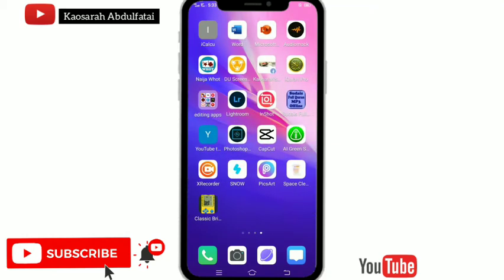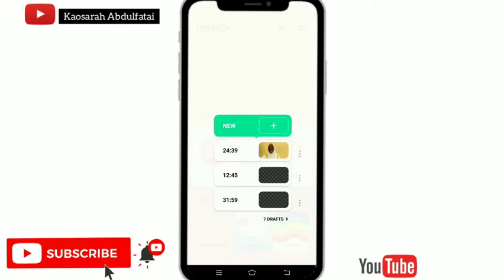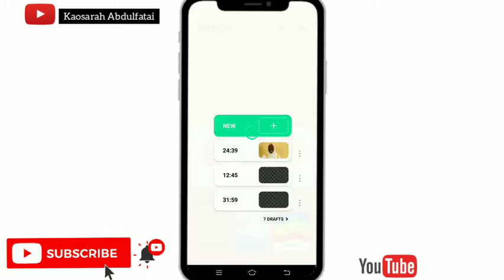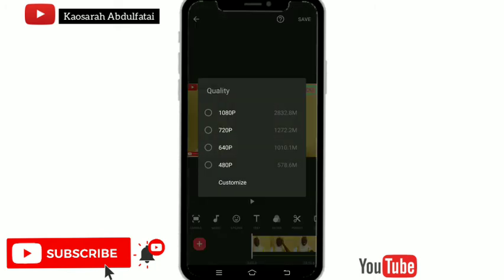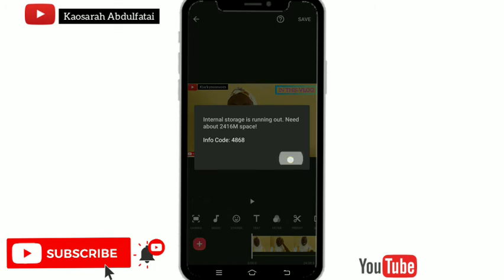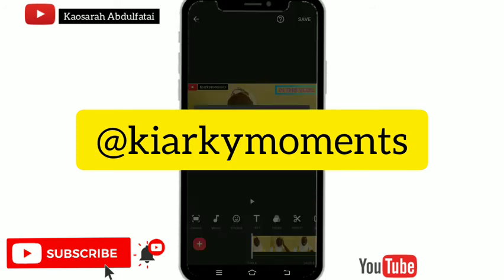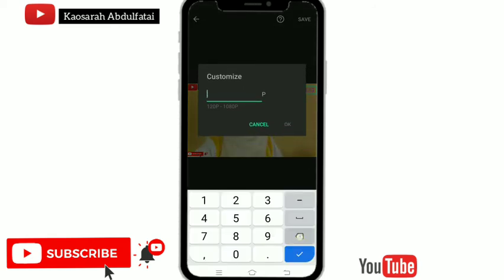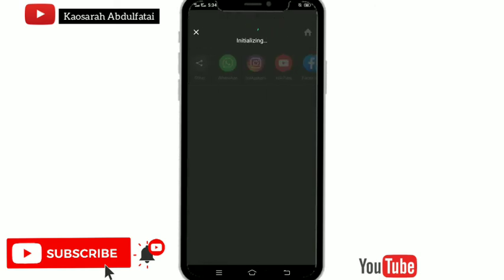How to save youtube videos | using inshot app editing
how to reduce video size without Iosing quality on mobile.
I show how to save youtube video on android using an Inshot app but other devices also work!

So how to save youtube video android and its free so how to save high quality youtube video for free which is useful! You can do this on any computer depending on the Editing software like how to save high quality youtube video in laptop -

One method I talk about includes using any editing phone apps so try it out!

TIMESTAMPS | CHAPTERS
 00:00 - INTRO(How To Save videos in Good quality using inshot app)
 01:09 -  how to use xrecorder on android and how to edit
2:53- Zoom In / Zoom Out using canva in Inshot app
3:46 - End of Tutorial

xoxo

Related Search:
how to download youtube video,
how to increase quality of video on youtube,
how to get better video quality on youtube,
how to upload high quality video on youtube,
how to fix bad quality video on youtube,
how to upload high quality videos on instagram,
how to upload best quality video on youtube,
inshot video editor,
how to edit youtube video in inshot app,
how to upload hd quality video on youtube,